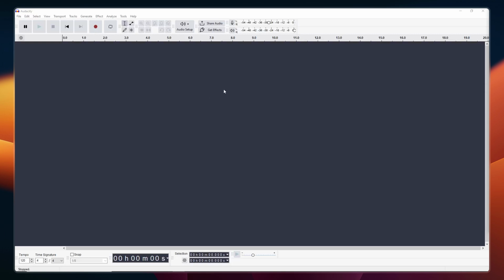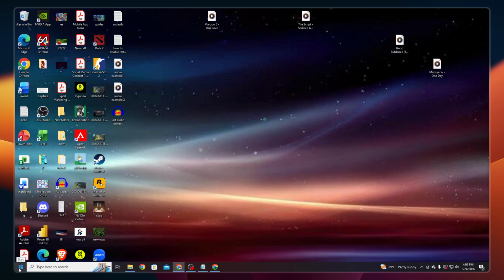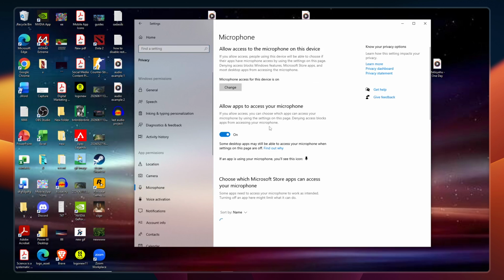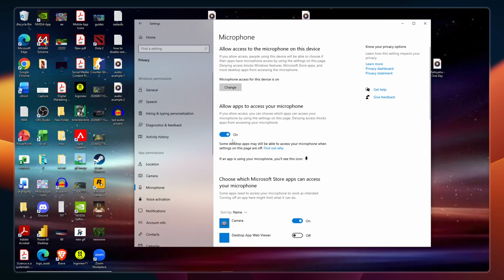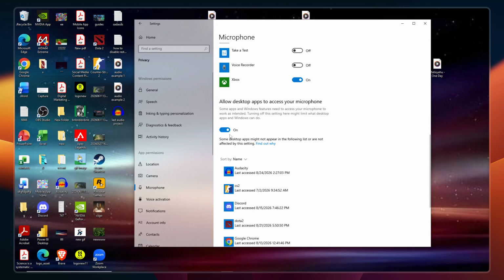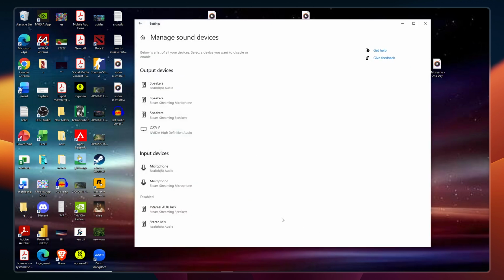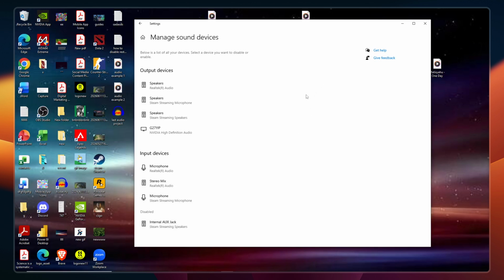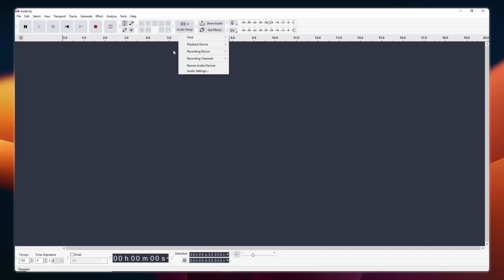How to Fix Audacity Error Opening Recording Device | Tutorial 2026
By the end of this video, you’ll know fix Audacity error opening recording device, how to troubleshoot Audacity microphone issue, Audacity cannot open recording device solution, guide to resolve Audacity input error, fix Audacity failed to open device, Audacity error initializing recording device, why is Audacity not detecting microphone, steps to enable Audacity recording input, Audacity microphone setup troubleshooting, how to fix Audacity sound input problem, resolve Audacity audio input error message, Audacity recording problem device not found